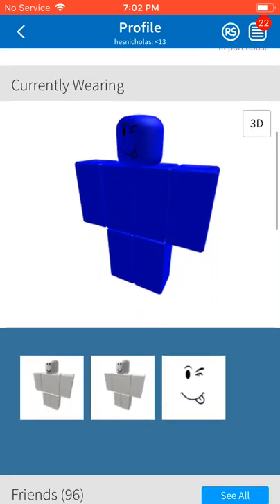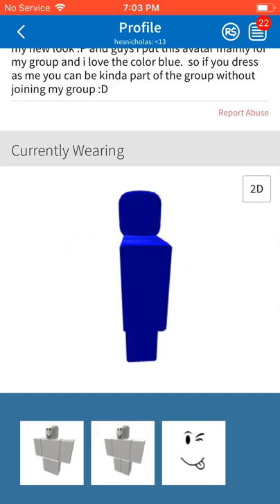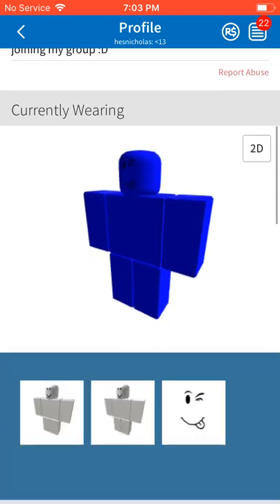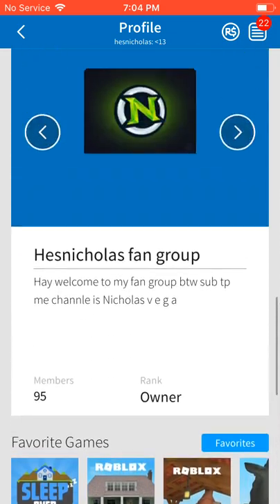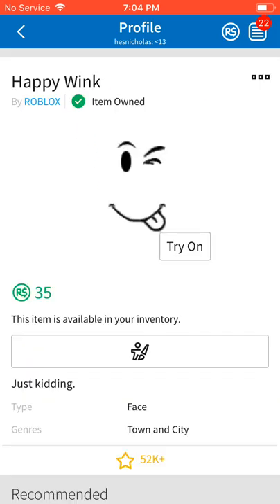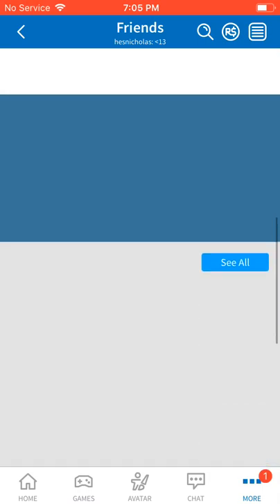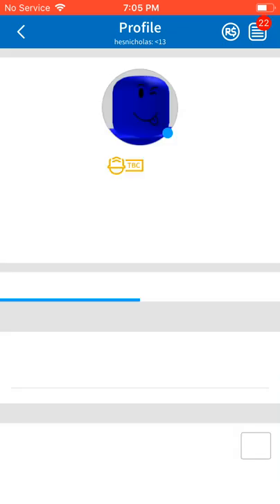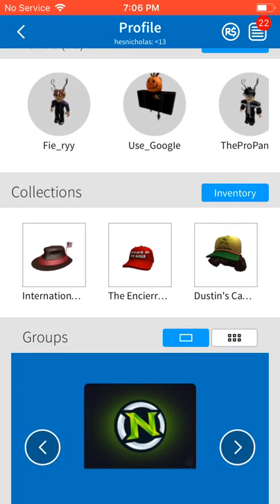I’m wearing this avatar for while Beacuse.. (ROBLOX)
You can dress as me now the items or cheap :)